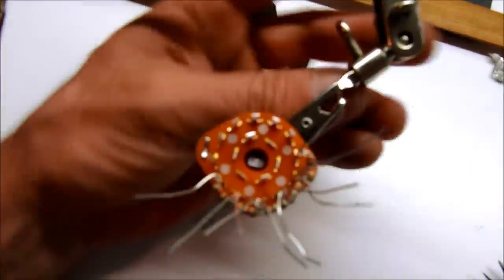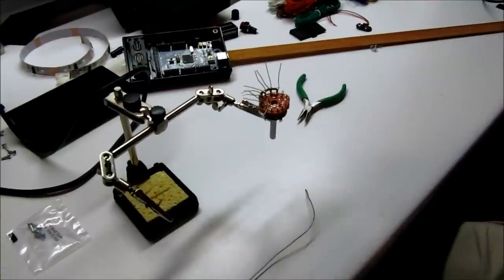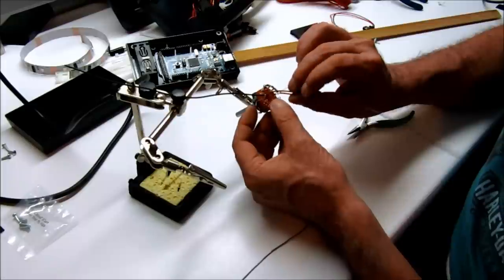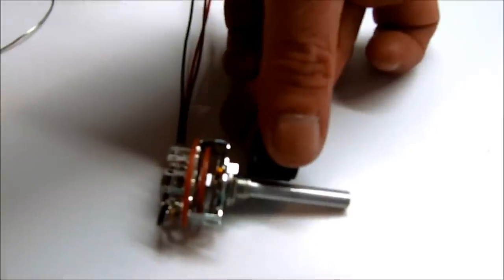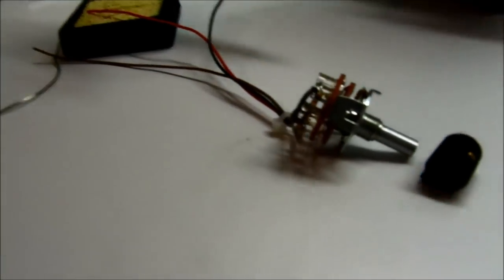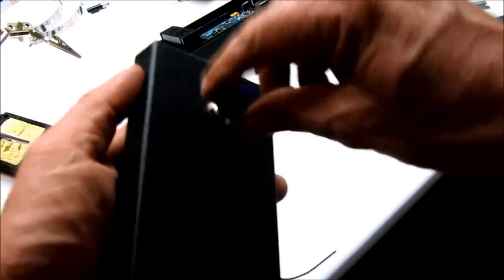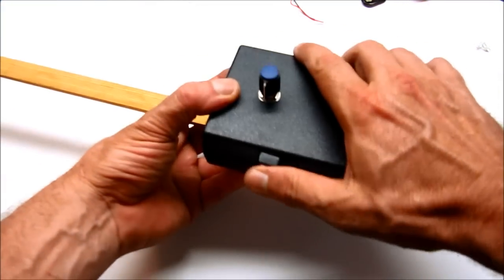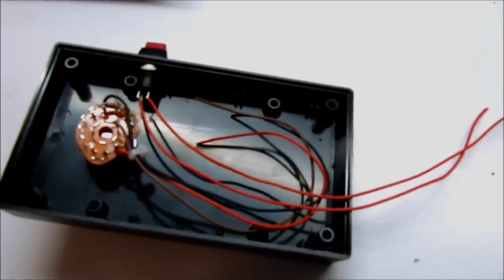Tutorial - Digital Light Wand - Part 2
How to create a Digital Light Wand (aka Programmable Light Strip) using the HL1606 RGB LED Light Strip and the Arduino Mega Controller for use in Light Painting Photography.